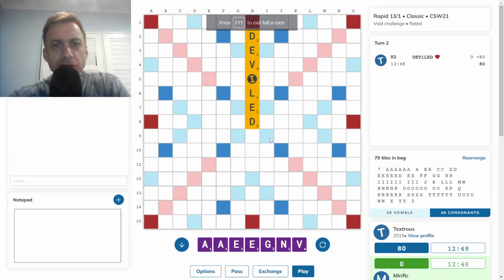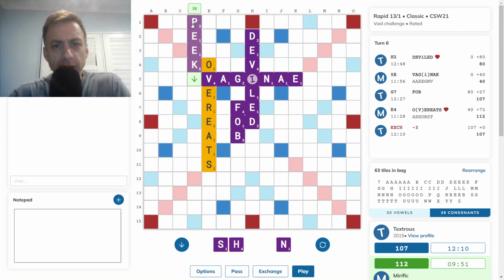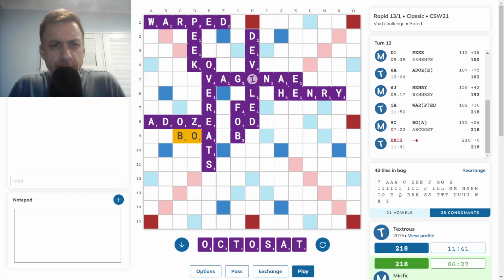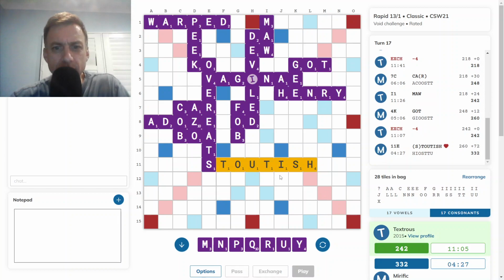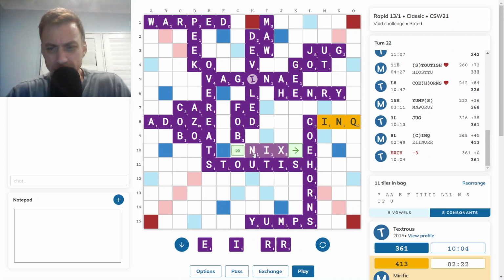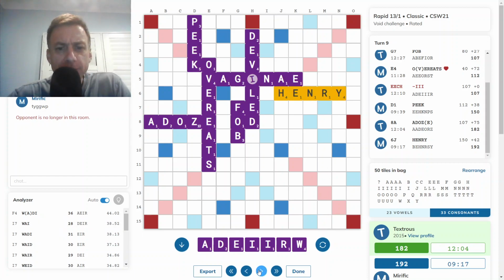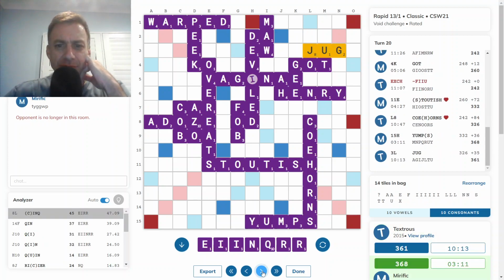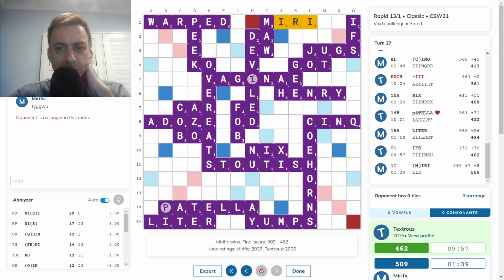Scrabble game with commentary no.359